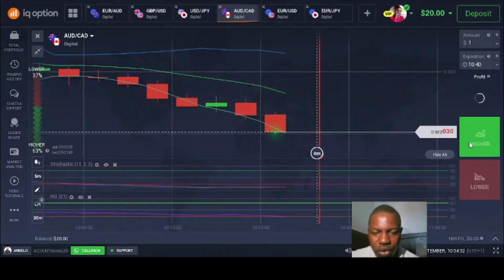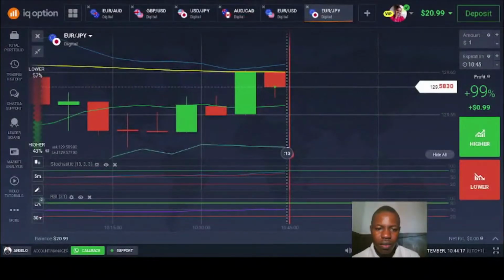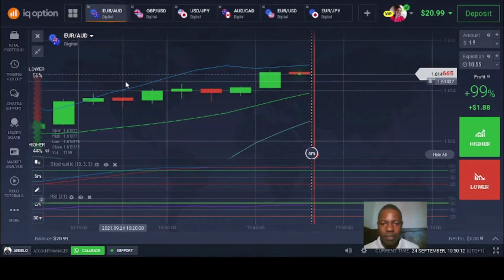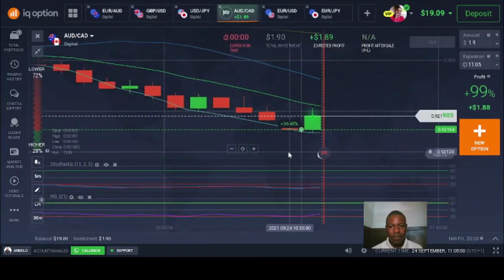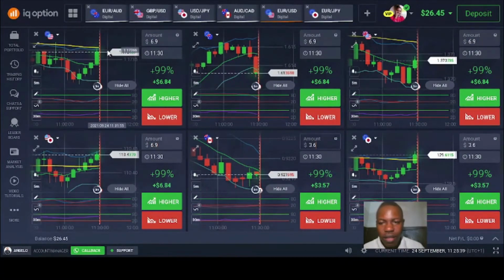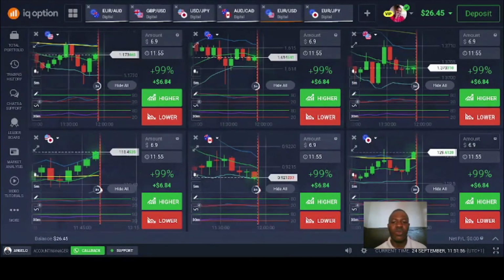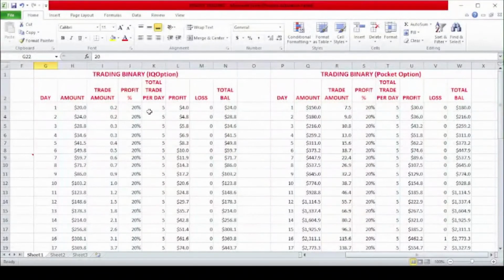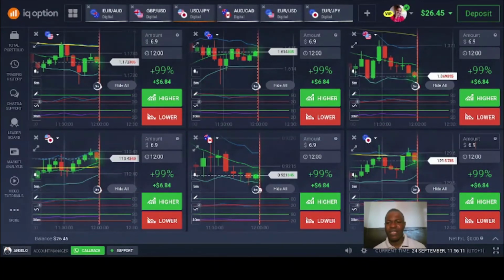Why Some Traders Lose Money Trading Forex or Binary Options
Reasons why some traders lose their money while trading Forex or Binary Options

-Get daily Forex, Binary Options 5 Mins Strategy Signals
-Accuracy of over 80%

Apologies please, the background of this video is very noisy. I will use a better environment and a video editor next time. Thank you for your understanding